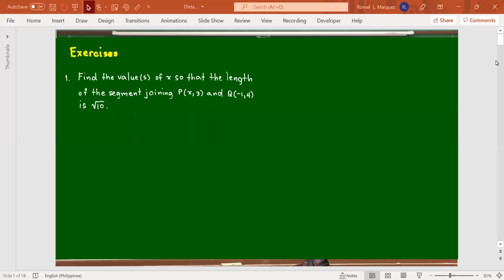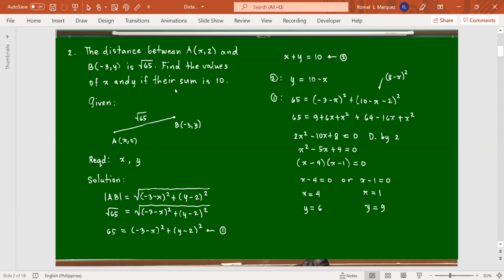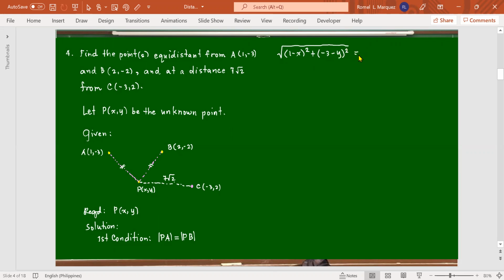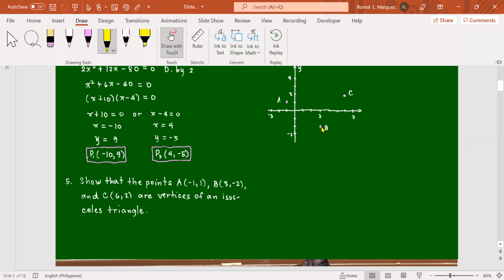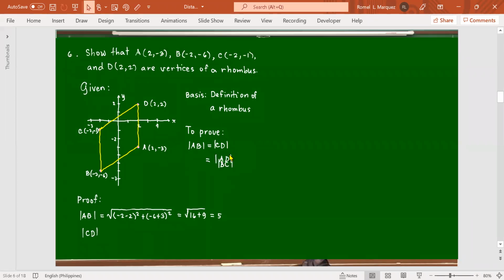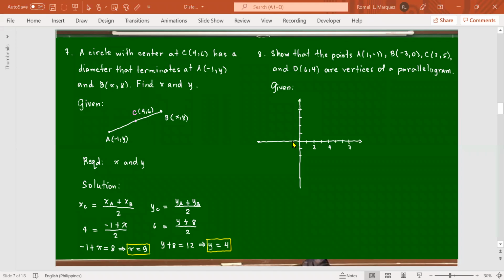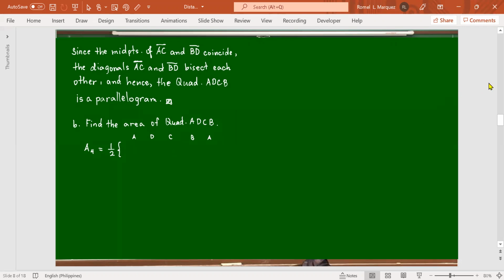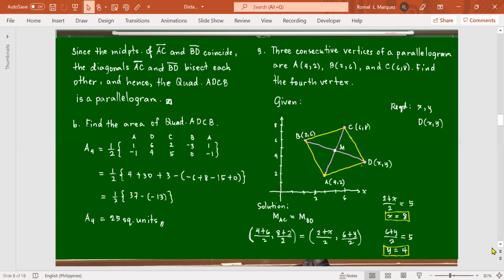Distance Formula, Area of a Polygon, and Midpoint Formula - Exercises